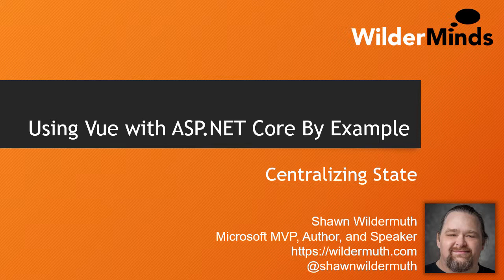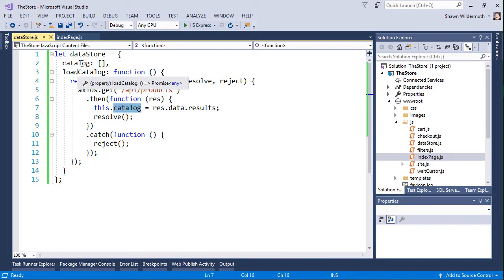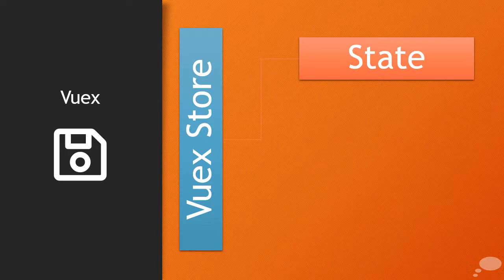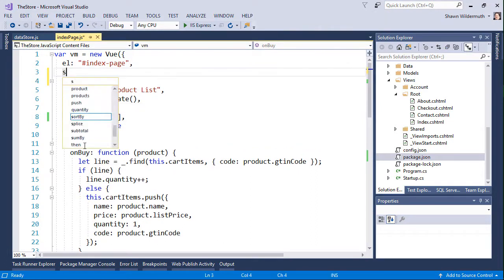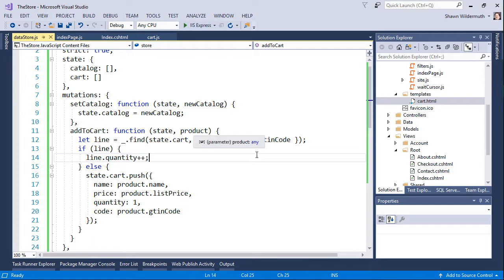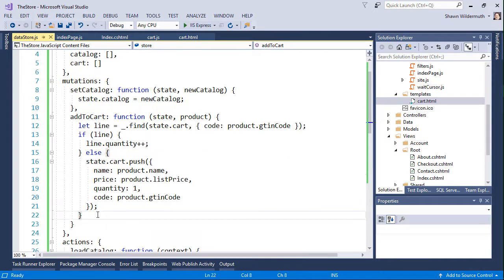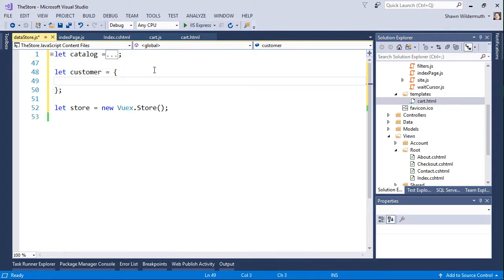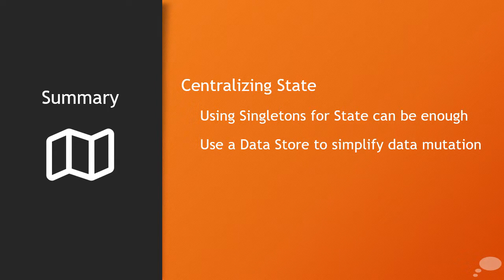Vue.js By Example (6/10): Centralizing State - Full Course from Wilder Minds